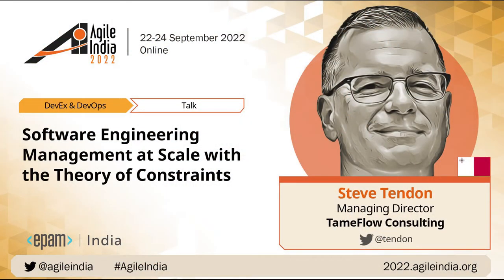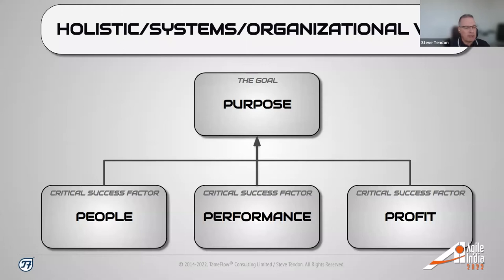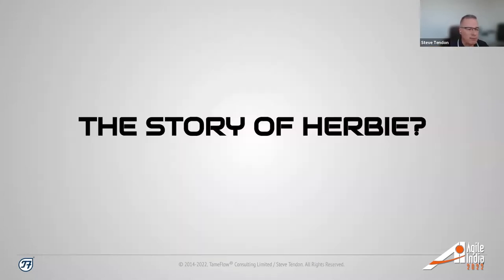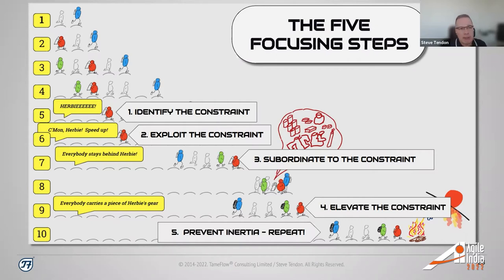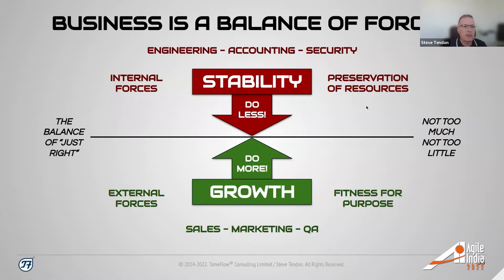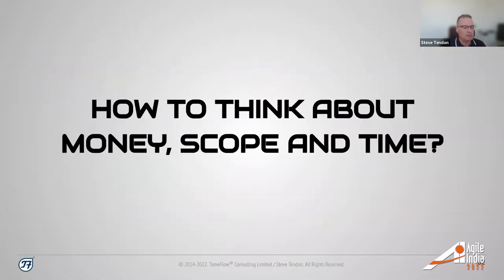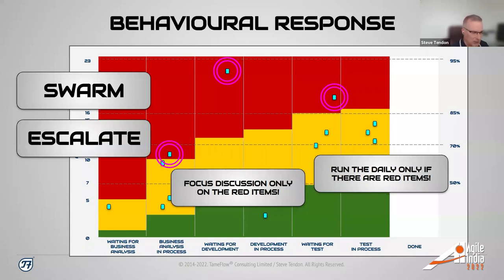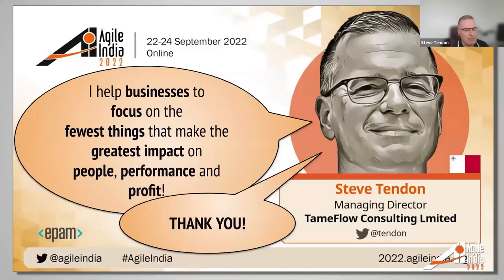Software Engineering Management at Scale with the Theory of Constraints by Steve Tendon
This talk will describe how we can enable the businesses to manage software engineering efforts at scale in a financially sound way, all the while dealing with multiple projects/products or value streams, multiple events or deadlines, multiple stakeholders and multiple teams.

It will show how to resolve the conundrum of dependency management at scale by collapsing the combinatorial explosion of dependency networks into a simple linear queue.

It will describe how to instrument the organization in order to raise leading signals of oncoming trouble in order to trigger intense, frequent and engaging collaboration between all players (business and engineering), leading to an environment that unleashes the organization's collective intelligence via co-creation and social learning.

The talk will highlight techniques employed to foster intense collaboration between engineering and business, at scale.

It has been employed, among others, in a case in the automotive industry involving an organization with 8.000 people, half of which in 120 engineering teams distributed globally across the world, dealing with on average 400 projects in process at any time, and 70,000 change requests per month. The focused approached allowed the organization to improve it's operational throughput by 40% in a matter of months after inception.

The approach is data driven, and takes into account: Flow metrics, Buffer Burn Rate, Virtual Queue Sizes, Operational Throughput, Financial Throughput, Financial Throughput Rate.

The techniques used are a re-elaboration of the Theory of Constraints, taking elements of Drum-Buffer-Rope scheduling and Critical-Chain Project Management, and combining them with queuing theory and Little's Law.
The metrics and signals produced are also used to trigger collective psychological flow states leading to sustainable and optimal human experience at work.